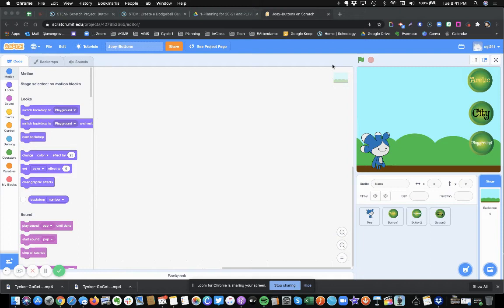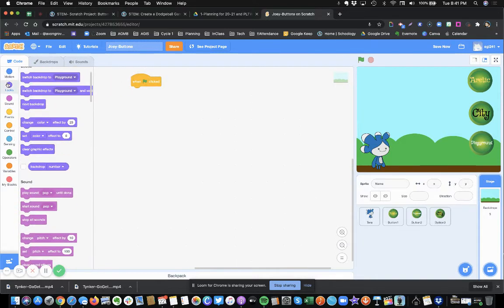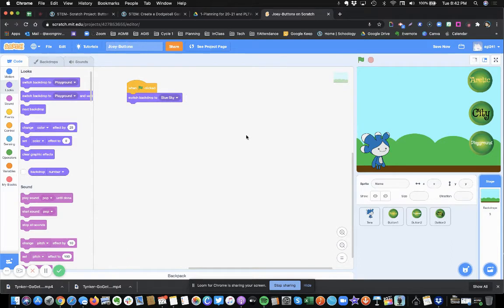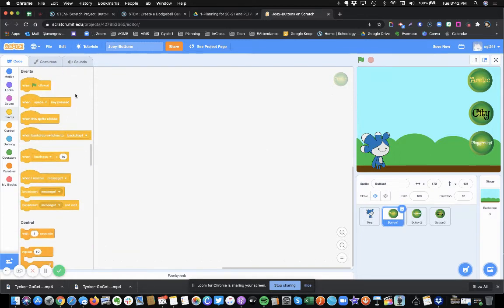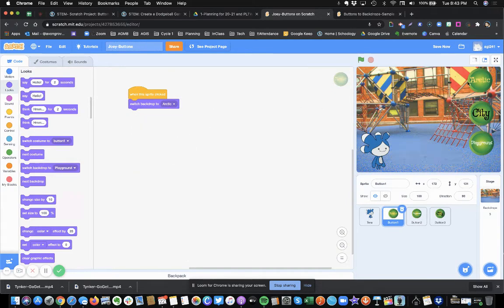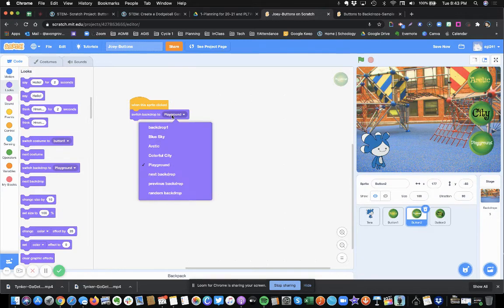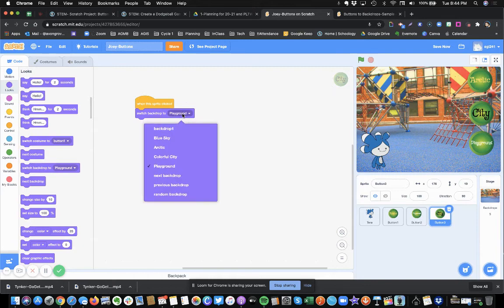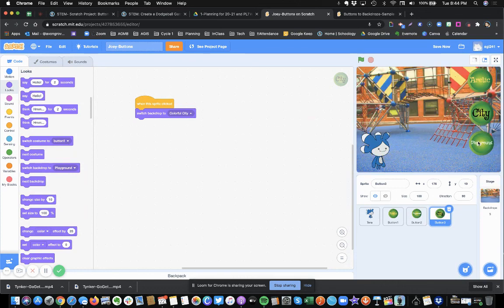Scratch Buttons 4